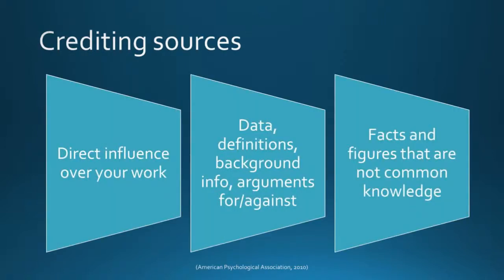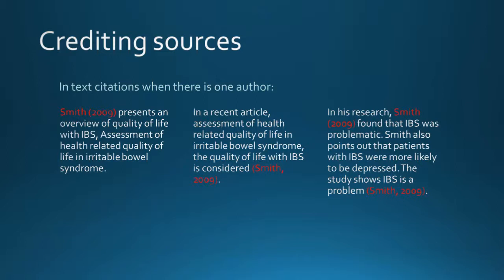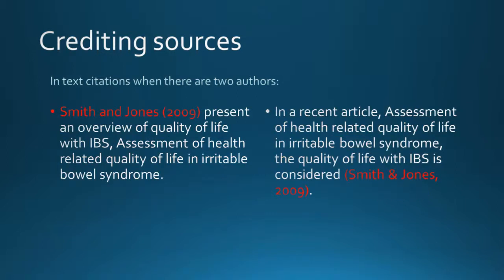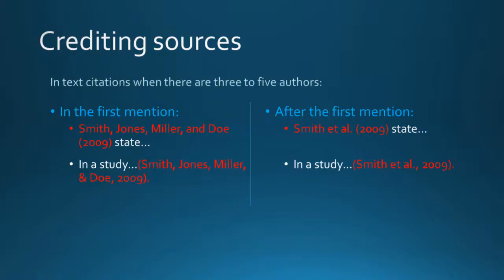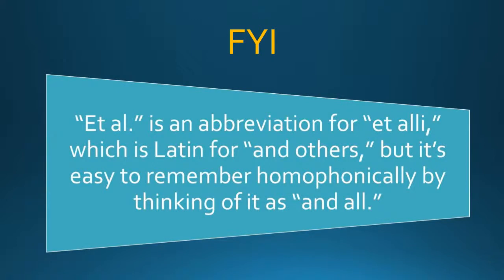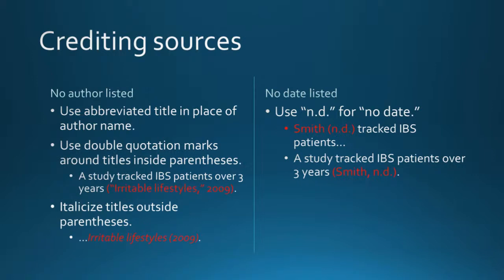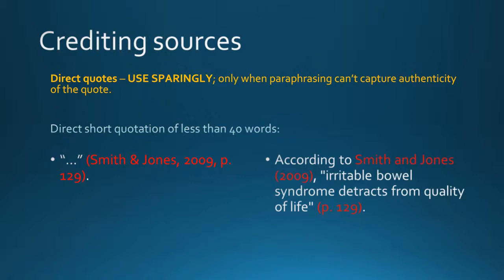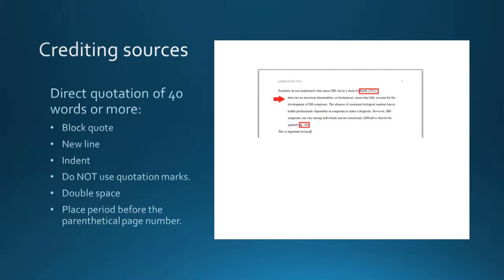APA: Citations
This is the third of three tutorials for Vincennes University's Nursing Department. This tutorial covers formatting in-text citations in accordance with APA manual of style.